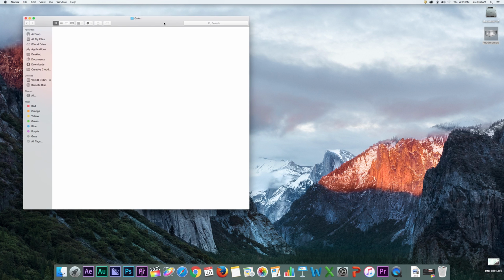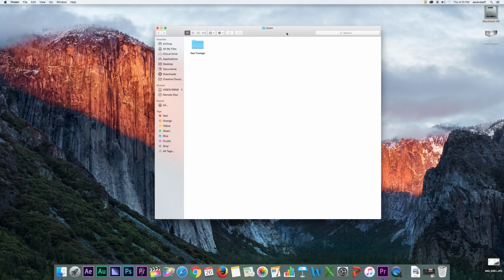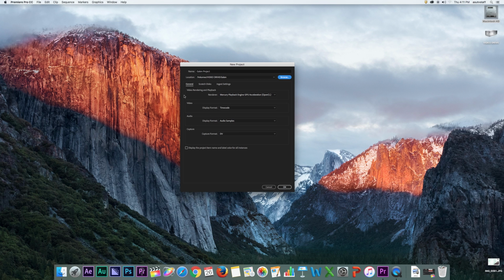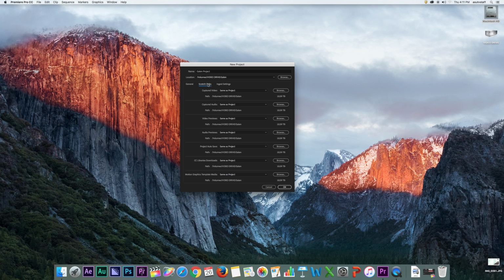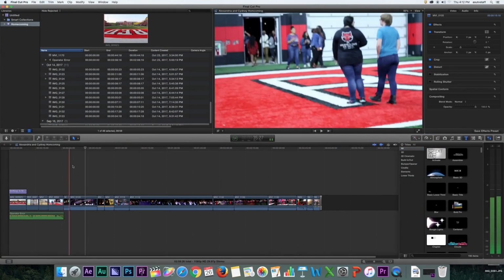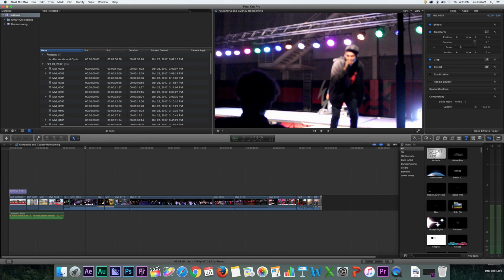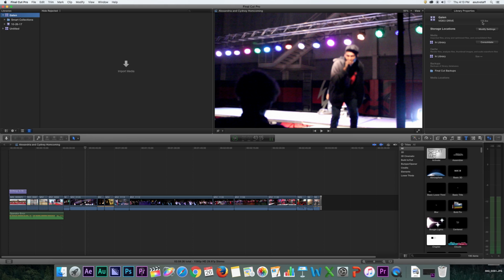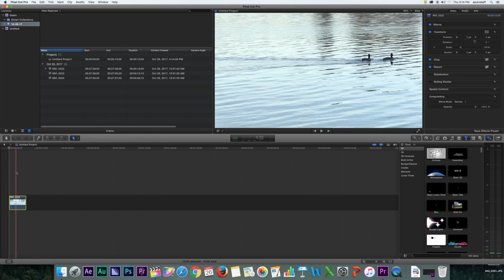How to Import and Set Scratch Disks in Premiere or FCPX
Today we are going over how to import footage and set scratch disks in Premiere and FCPV